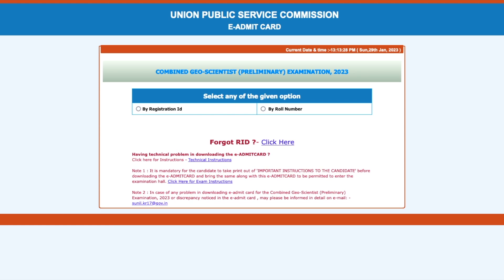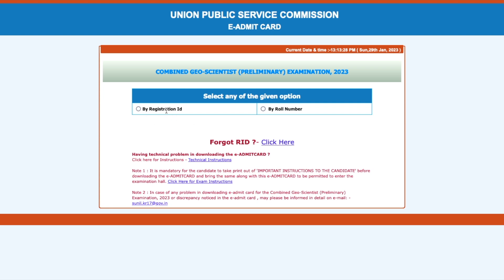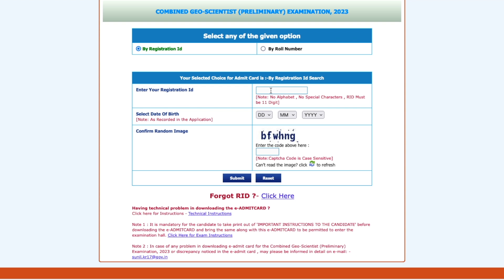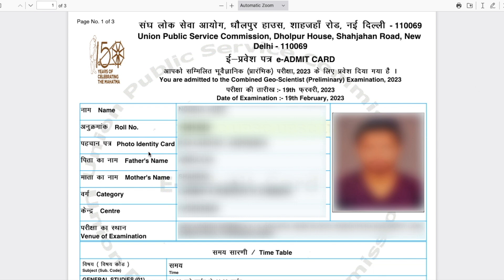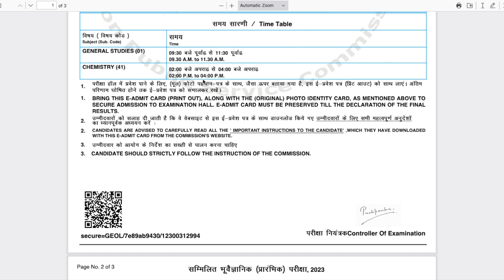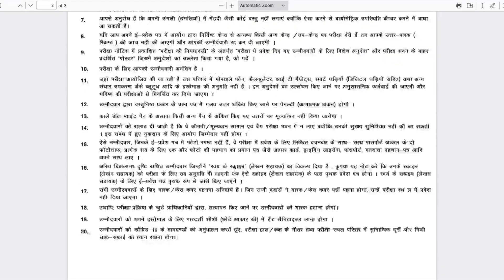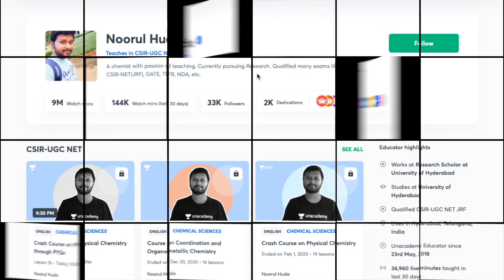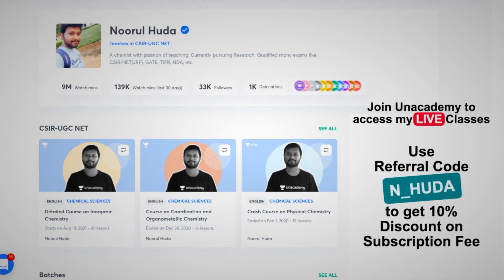UPSC GSI 2023: Download e-Admit Card | How to Download | All 'Bout Chemistry